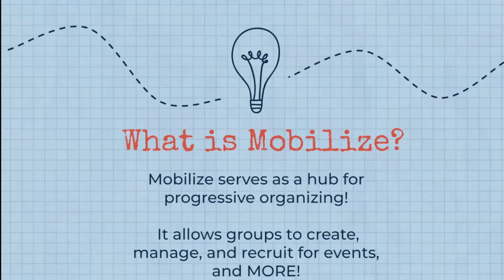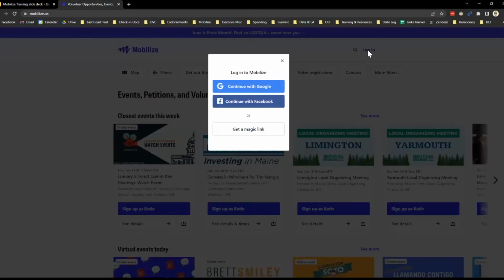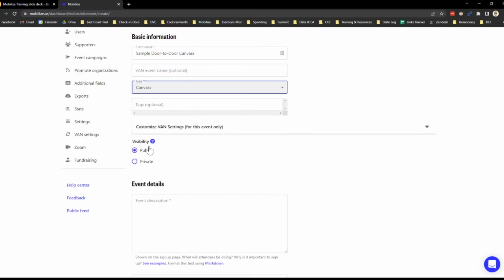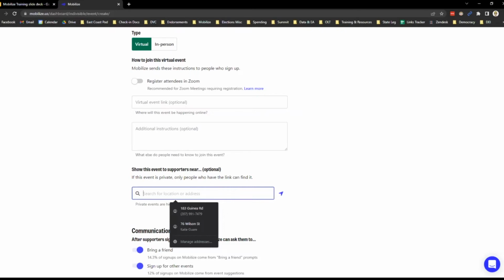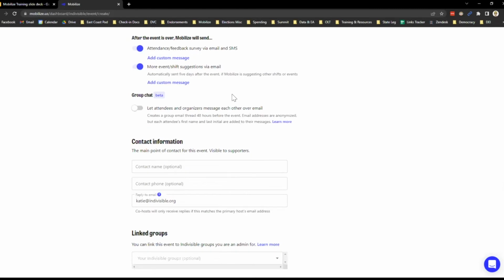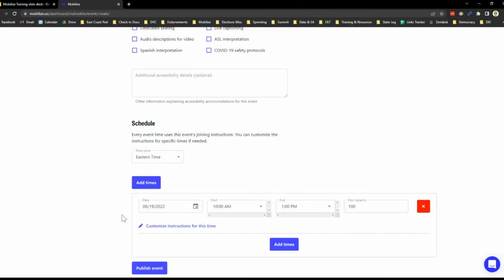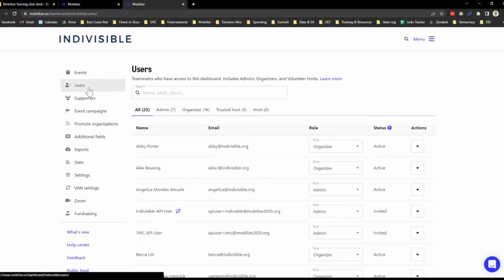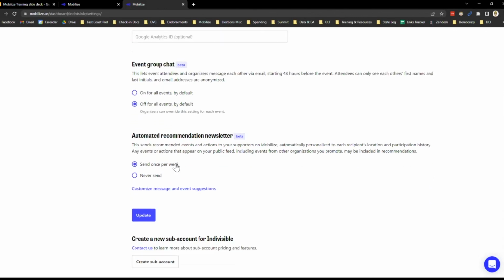Indivisible Mobilize Training Video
Indivisible is a national grassroots movement dedicated to building progressive power and fixing our democracy. We have hundreds of groups around the country fighting for D.C. statehood, court reform, racial justice, climate justice, and more.

And be sure to read our new Indivisible Guide: A Practical Guide for saving our democracy